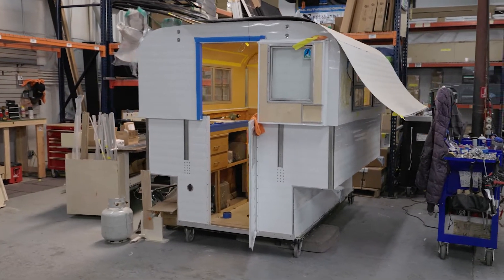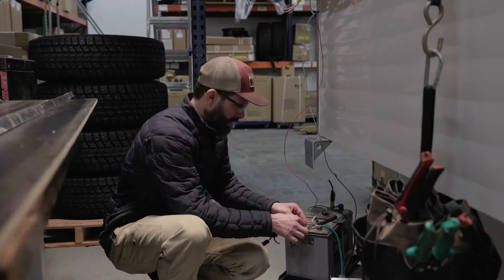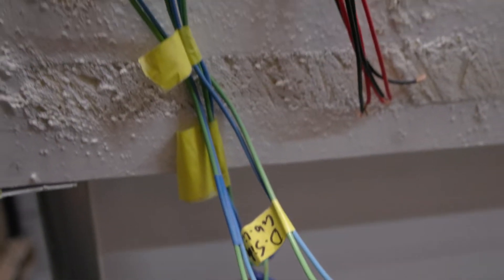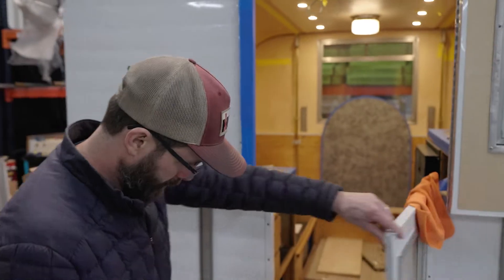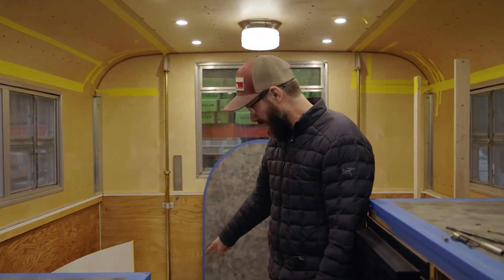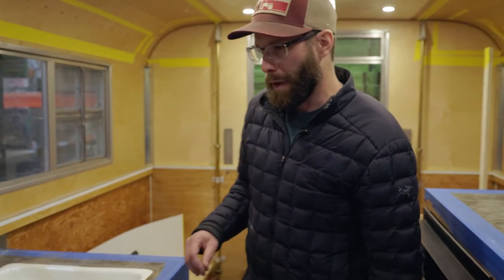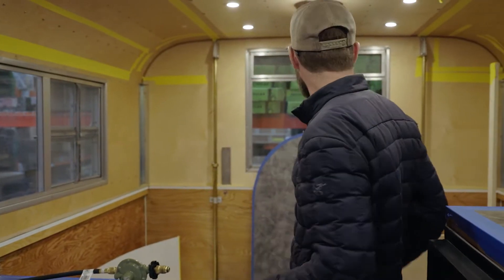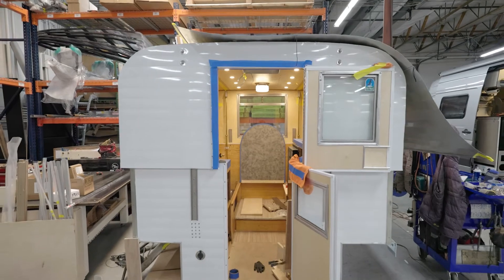1961 Alaskan Camper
This early non-cab over Alaskan Camper came to us from the great north. Pretty much the greatest north... it sat abandoned on a property at the North Pole before being extracted and dragged south to Reparadise for restoration. All the salvageable wood is refinished and all the rot is now new wood. It's hydraulics are refreshed and all the seals are new. What follows are electrical and plumbing systems... then a long drive back to it's home in Alaska.

Reparadise is an award-winning restoration and customization shop in SLC, UT. specializing in all things wheeled, from Vintage Airstream to modern off-road Sprinter Vans.